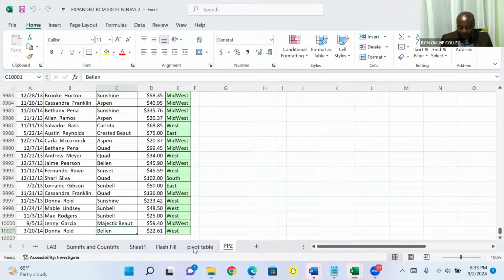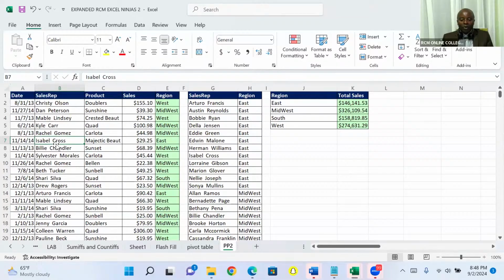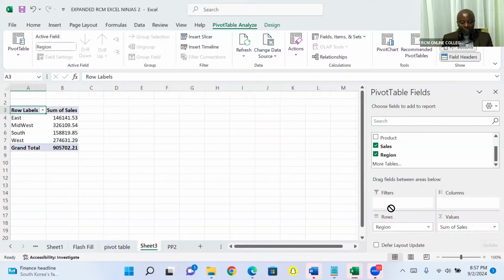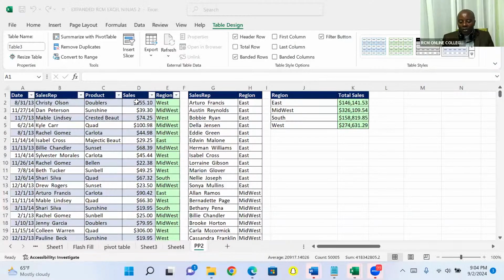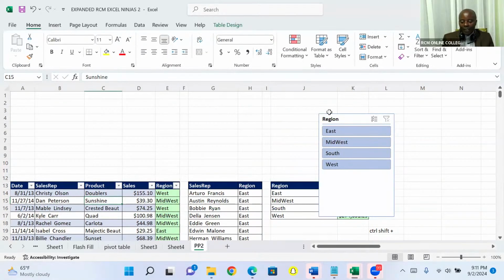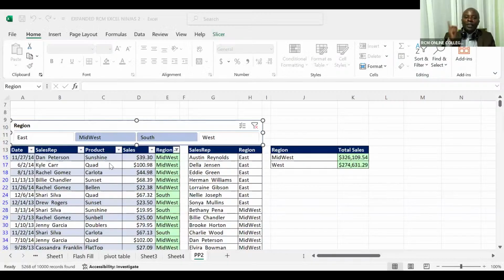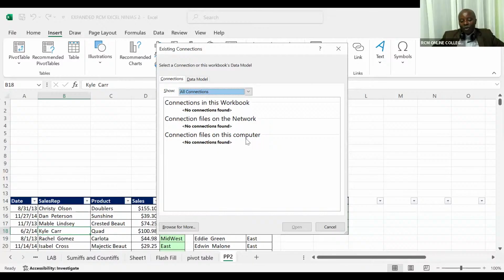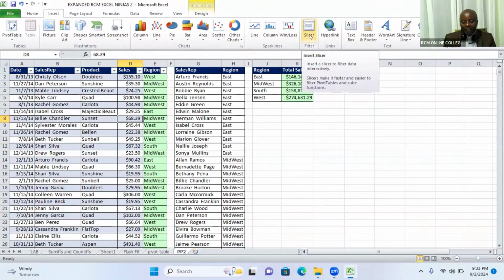Advanced Excel-Excel Shortcuts -CPA KENYA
Join RCM College Accounting Programs and grow your skills to become a financial expert with our practical Short Accounting Packages. Learn real industry skills from experienced trainers and upgrade your career today.
 Charges per Package: Ksh 3,500 only
 𝐀𝐯𝐚𝐢𝐥𝐚𝐛𝐥𝐞 𝐂𝐨𝐮𝐫𝐬𝐞𝐬:
📊 Advanced Excel
📊 QuickBooks
 𝐏𝐚𝐲𝐦𝐞𝐧𝐭 𝐃𝐞𝐭𝐚𝐢𝐥𝐬:
Paybill: 6242839
Account: Package Name